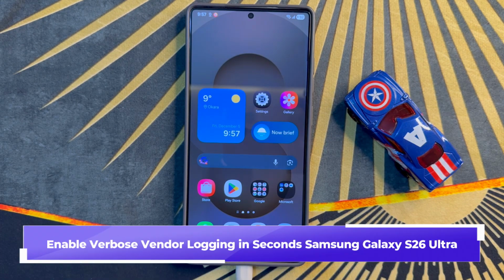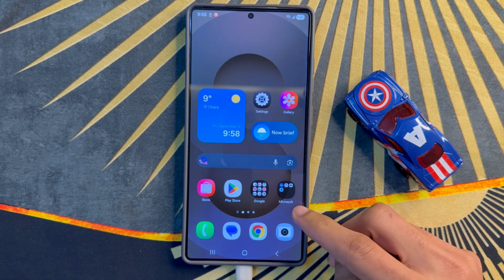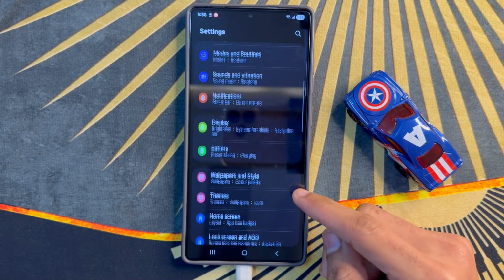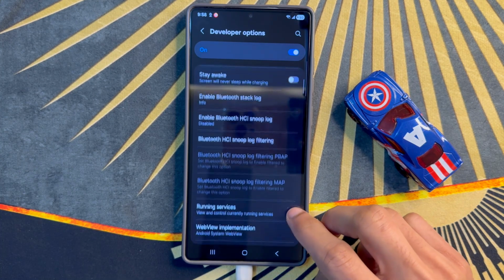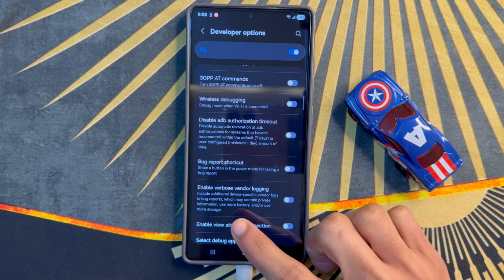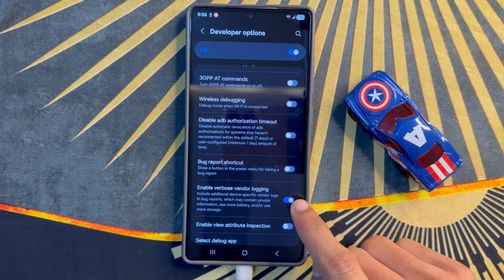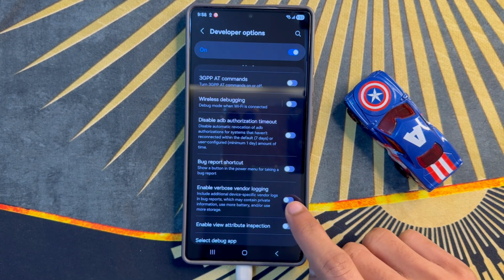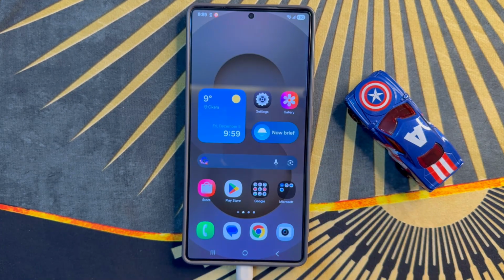Samsung Galaxy S26 Ultra: How to Enable Verbose Vendor Logging (Hidden Developer Feature)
0.00 intro
0.16 Open Settings
0.30 Enable Verbose Vendor Logging
1.35 End and Tips